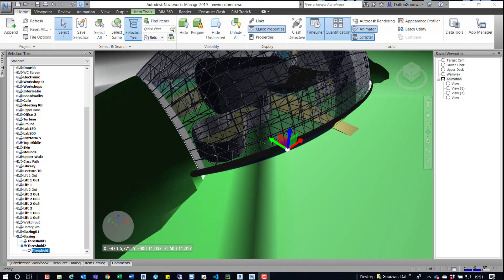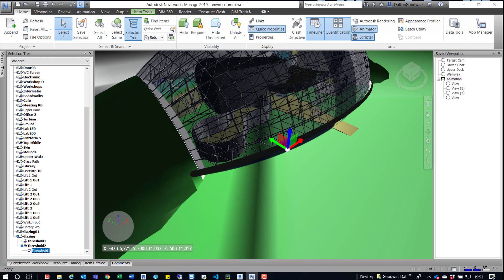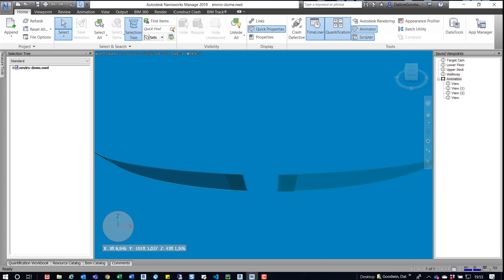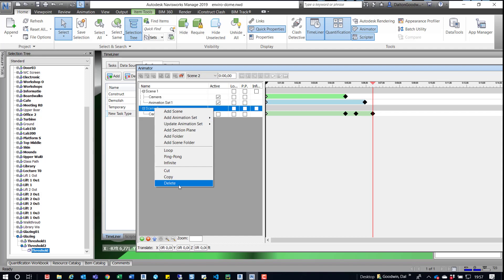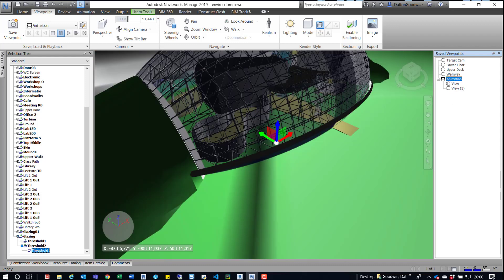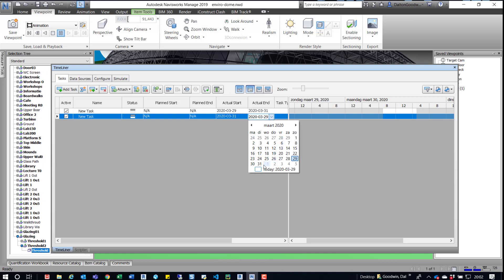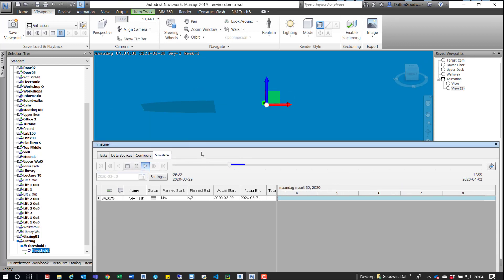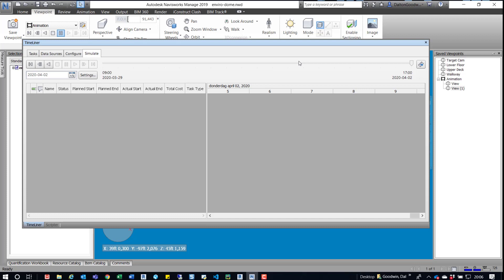Navisworks | Camera Animation in TimeLiner | 4D Simulations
Brief overview of vid:

Here we look at adding a camera animation with TimeLiner.

Resources